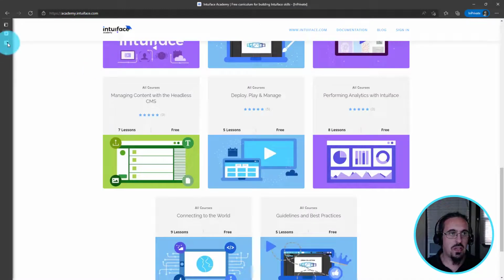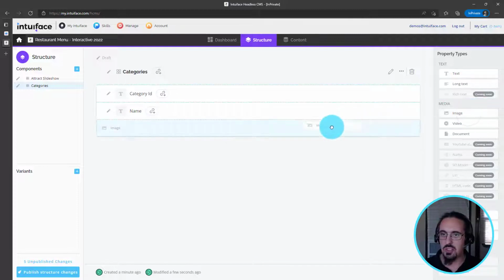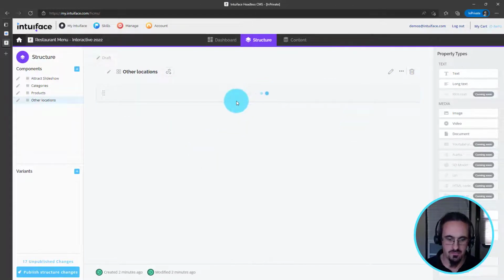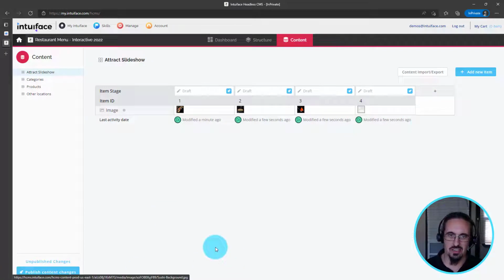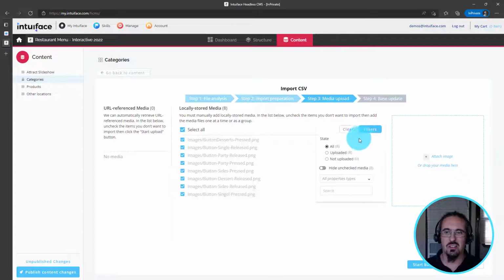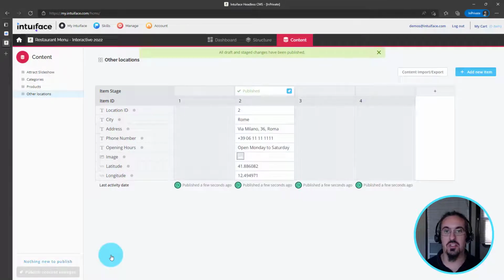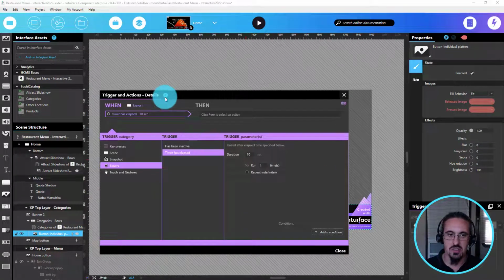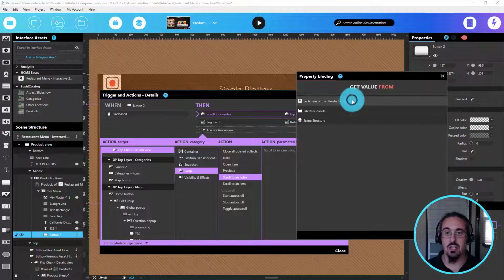Interactive 2022 Headless CMS, Part One by Sebastien Meunier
Innovative, powerful, and often critical for project success, the Headless CMS should be in everybody's Intuiface toolbelt. Here we begin our deep dive.

By Sebastien Meunier (Customer Success Manager)